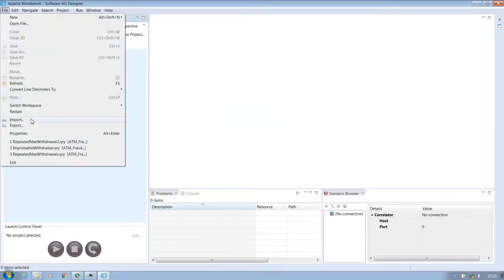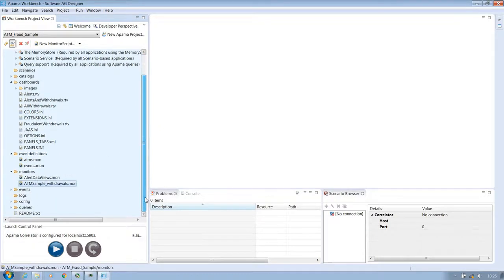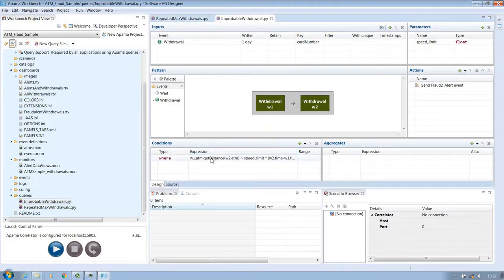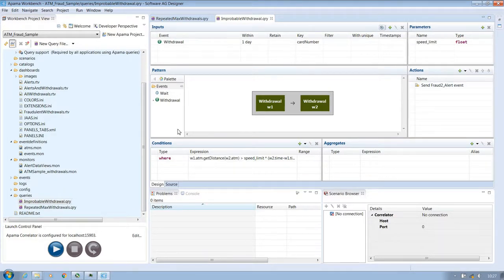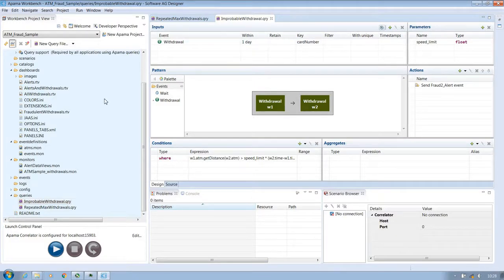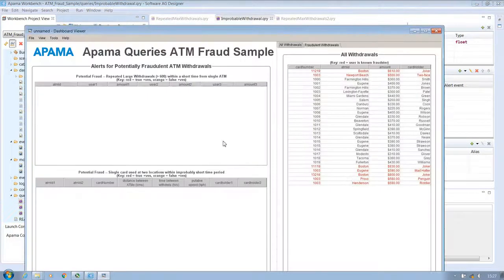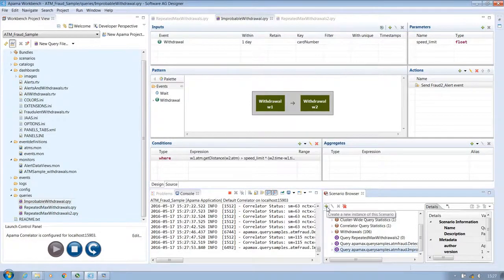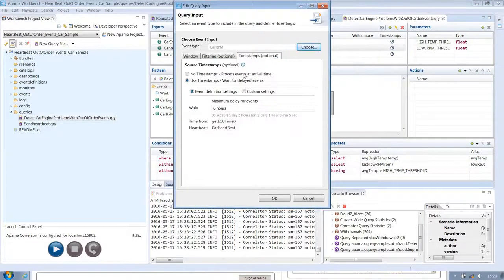Apama Queries - Overview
This video imports our ATM fraud sample, which uses Apama Queries. It gives a detailed explanation of how Queries fit within a project, and interacts with the monitor and dashboards.

We see this in practise on the dashboard’s output when we run the project – which demonstrates a practical use of queries in the real world.